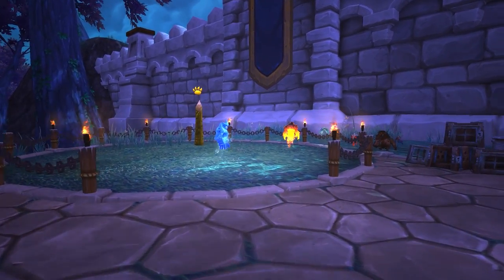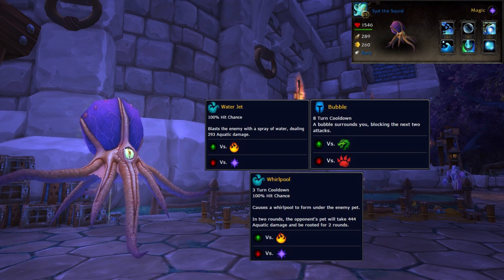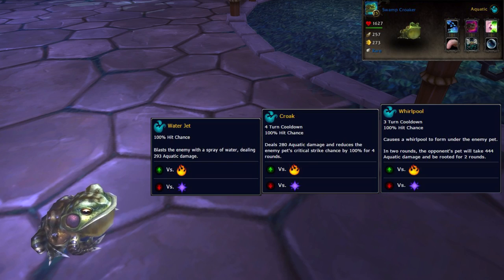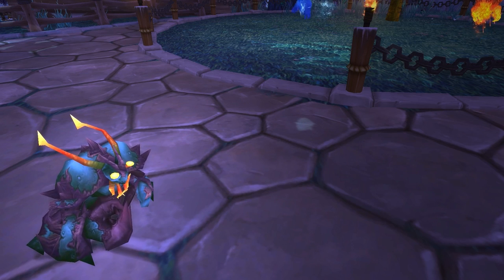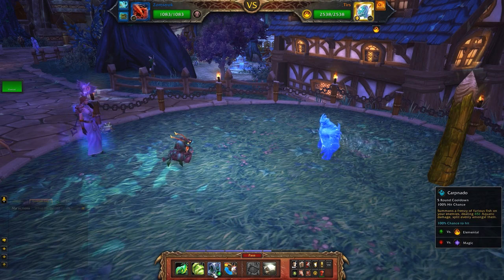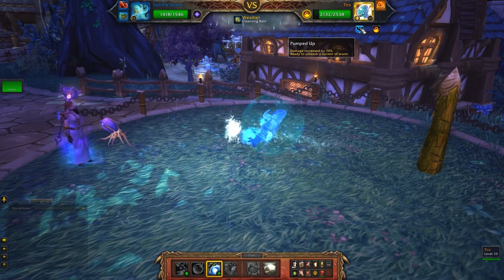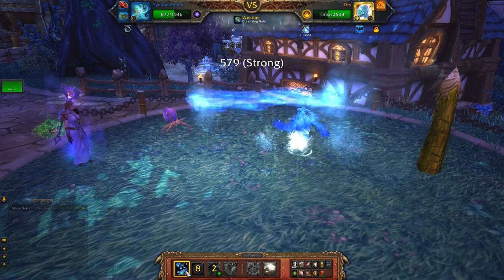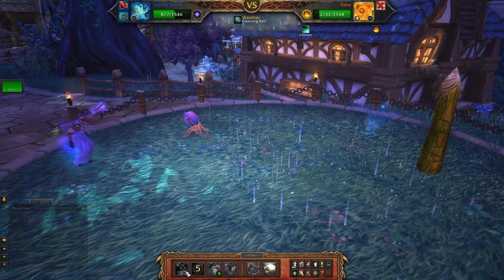Tirs and Fiero: 2 Pet Strategy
How to beat Tirs and Fiero with 2 pets at the Garrison Pet Menagerie. This encounter against Tirs and Fiero is one of the many Battle Pet Roundup fights, found at your level 3 Garrison after having unlocked the Pet Menagerie. This strategy allows you to grant some experience to a third pet while also completing your Battle Pet Roundup daily quest vs. Tirs and Fiero. Note that the experience from doing so is alright but not earth-shaking so you can easily use three max level pets to get the daily done quickly if you want. This quest can be done once per day (per level 100 character with a tier 3 Garrison!) so if you're nuts like me with 7+ level 100 characters time is of the essence. :)

The battle pets I use to defeat Tirs and Fiero are Syd the Squid and a Swamp Croaker. The Swamp Croaker can easily be subbed out for a Mud Jumper or a Ruby Droplet. If you're using a third level 25 pet to speed things up, grab a pet with Aquatic type damage (that is neither Mechanical or Magic type) and pop it in the third slot. A Pandaren Water Spirit or Eternal Strider would work splendidly.

I plan to bring a video guide for each of the garrison pet battle fights, the Draenor Tamers and fights involved in an Awfully Big Adventure.